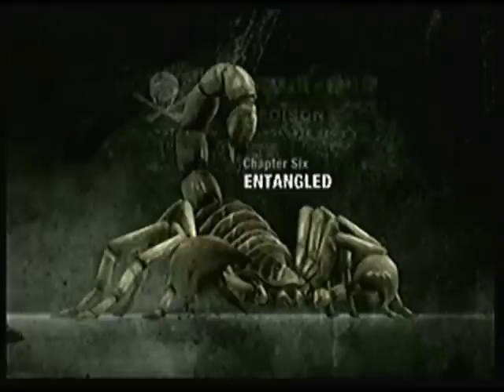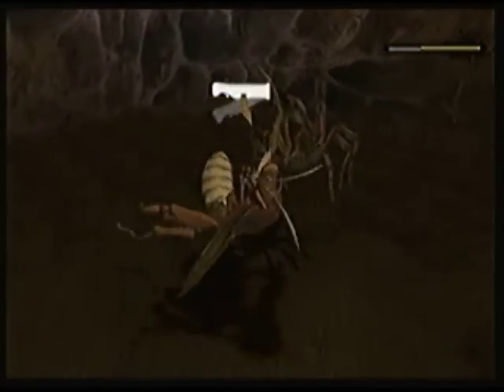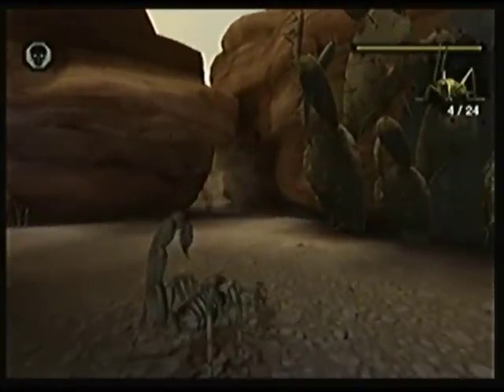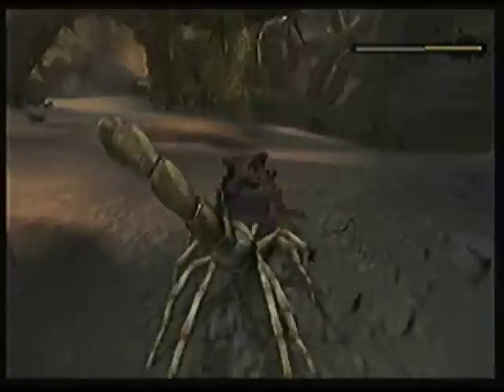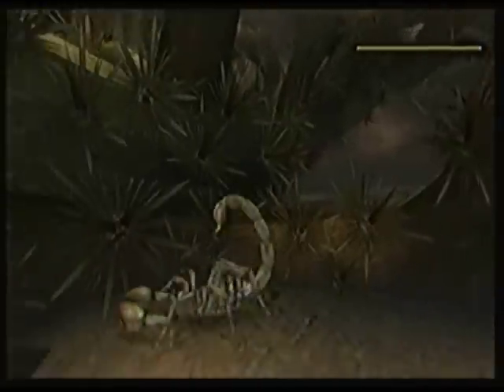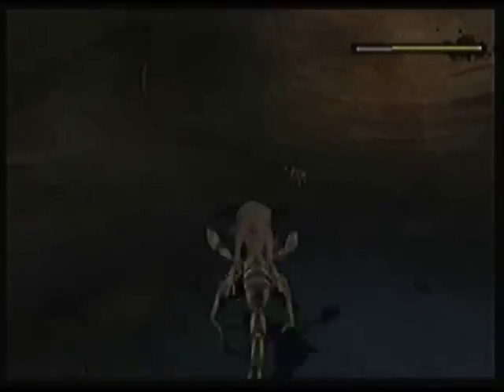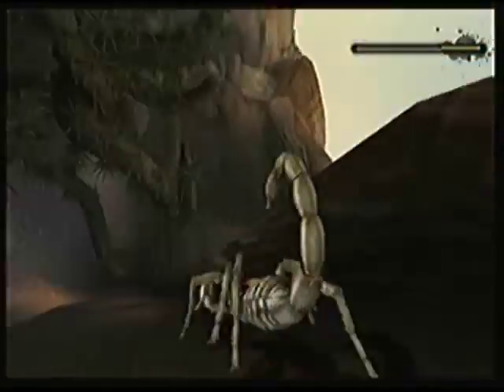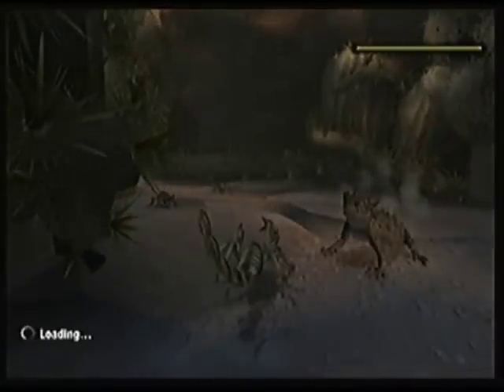Let's Play Deadly Creatures [Part 14: Living on a Pray...ing Mantis]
Back to the scorpion side of things filled to the brim with non-stop beat em up action